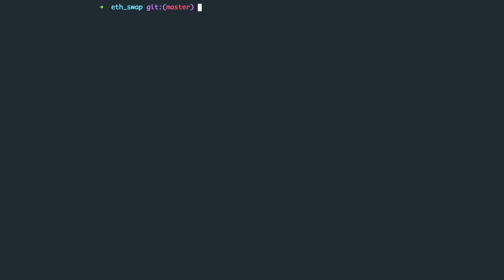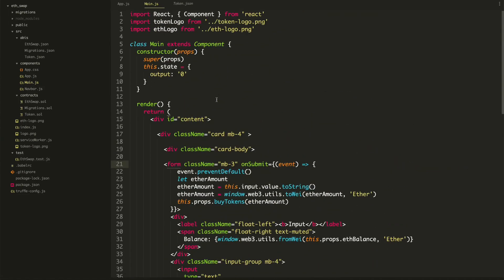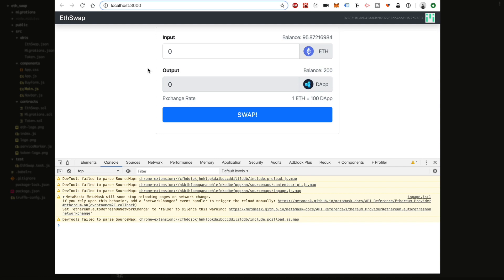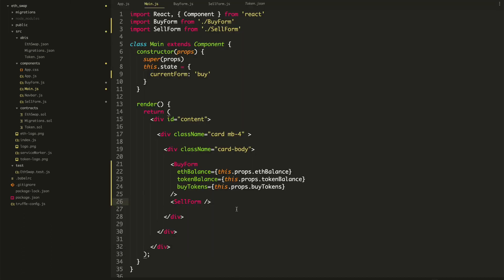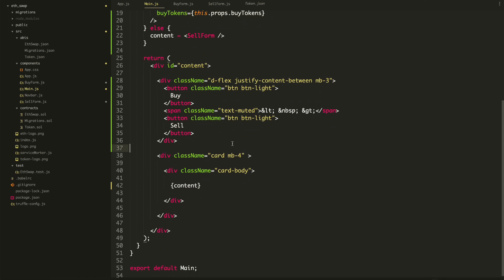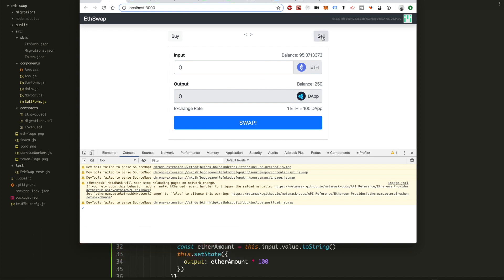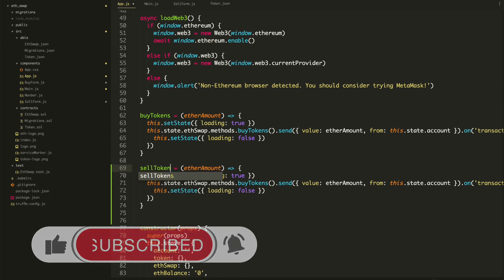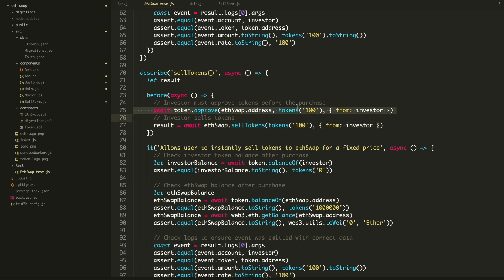Finish this tutorial NOW to Master Blockchain [Pt 6: Crypto Exchange Tutorial]